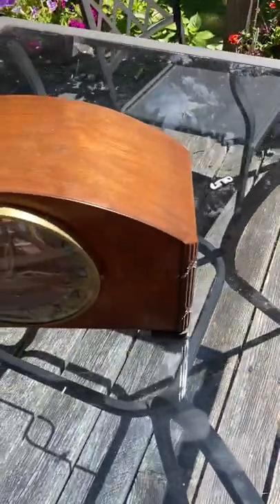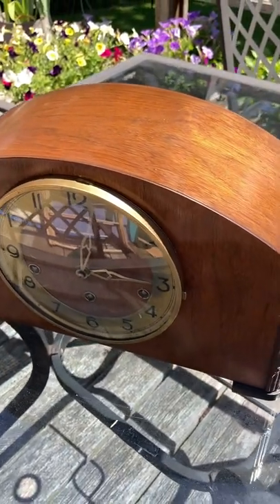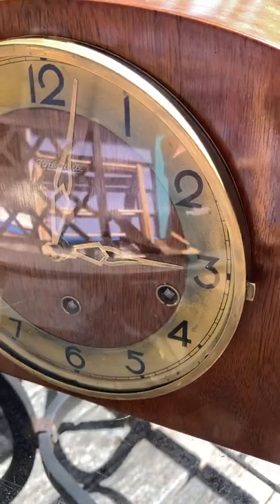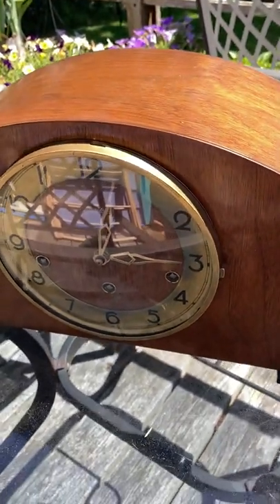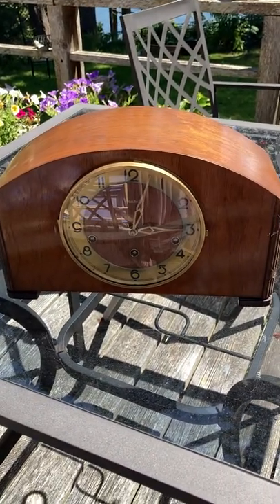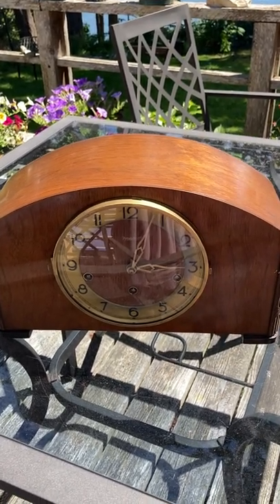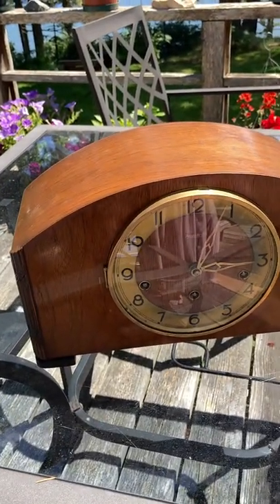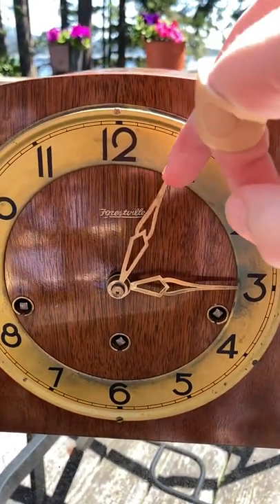1940s Forestville Westminster Chime Mantel Clock with Odo Movement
Welcome to the Singing Clockery, a channel dedicated to antique and vintage mechanical chiming clocks. Thanks for stopping by!

Presented today is this Westminster chiming clock, made by the Forestville Clock Company of Toronto, Ontario, Canada some time in the 1940s. The case is presumably Canadian in origin, as Forestville often imported European movements to fit cases of their own design.
Powering the clock itself is an eight-day, spring-powered, pendulum-driven movement, made by the Odo Clock Company out of France. The clock chimes progressively longer segments of the Westminster melody every fifteen minutes, culminating with the full tune at the top of the hour. It then strikes the number of hours on a three-note chord.

According to my research, Forestville (originally known as the Black Forest Clock Company between 1928 and 1941) used primarily German movements before and after World War II, and American, English, and French movements during the 1940s. This is what leads me to believe that this example was made during the war years.